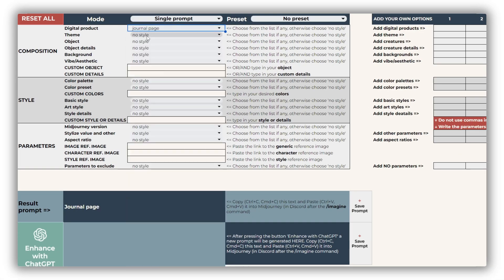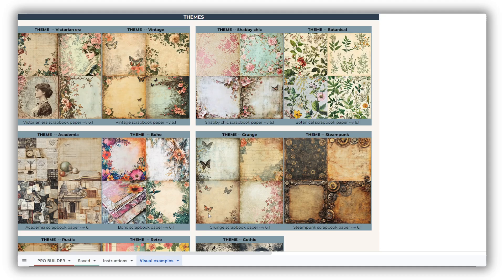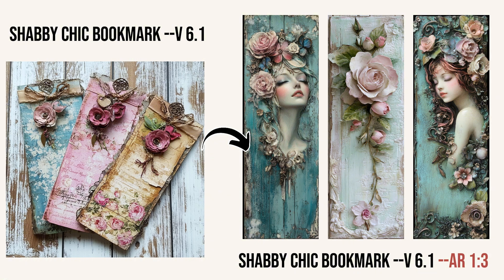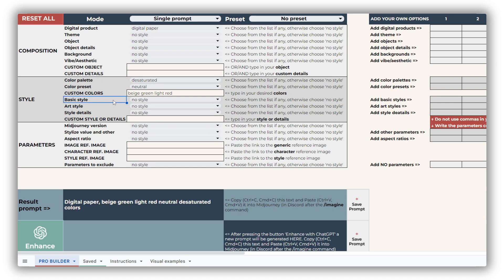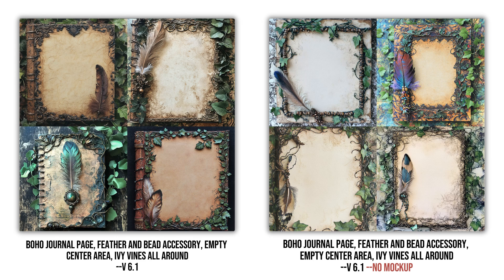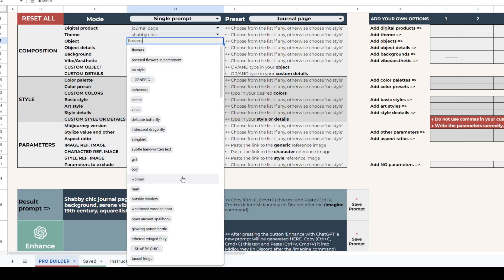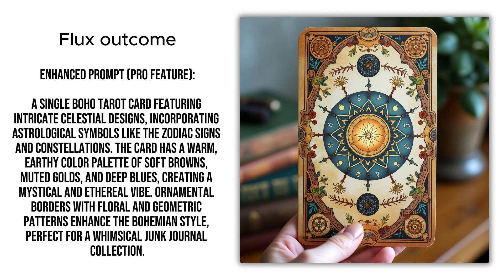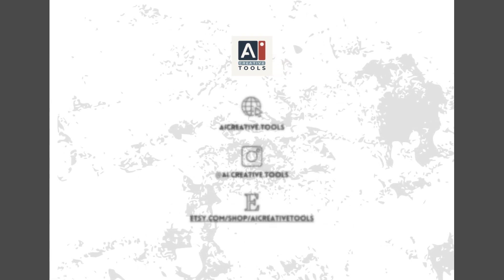Junk Journal Prompt Builder Guide: How to Create Vintage Designs in MidJourney and other AI tools?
In this video, you'll learn how to use the Junk Journal Prompt Builder to create stunning AI designs for your vintage theme in Midjourney. We’ll show you how to craft beautiful images in vintage, shabby chic, boho, academia, rustic, and many other styles, using customizable prompts designed for all your creative needs.

With this Prompt Builder, you can create prompts for a wide variety of digital products for personal or commercial projects, including ready-to-use journal pages, collages, scrapbook digital papers, backgrounds, patterns, frames, borders, ephemera as clipart or illustrations, and even bookmarks and tarot cards.

The PRO version goes beyond Midjourney, generating prompts for other AI tools like Dall-E, Leonardo, Ideogram, and Flux, giving you even more flexibility for your creative projects!

Use the timecodes below to quickly navigate through different sections of the video and find the exact information you need:
0:27 Intro
1:04 Prompt Builder architecture
5:22 Presets
6:50 Other AI compatibility
7:41 Outro